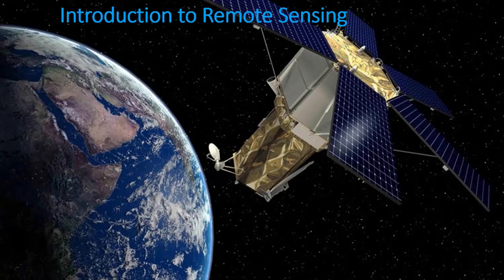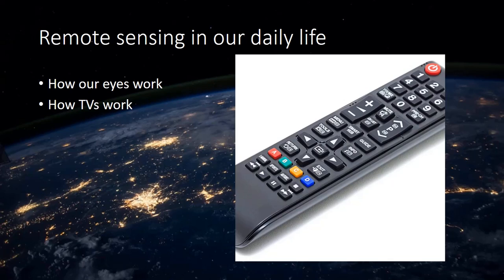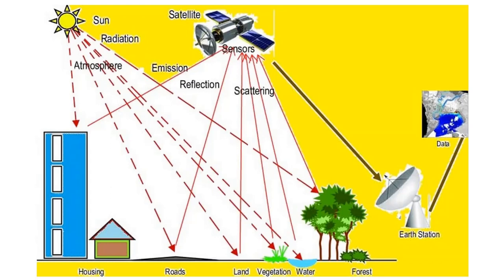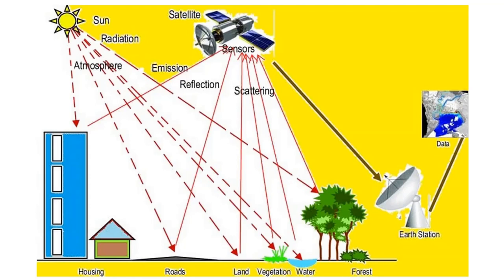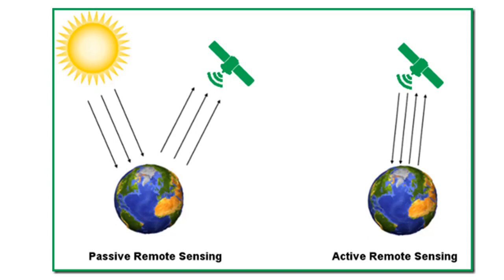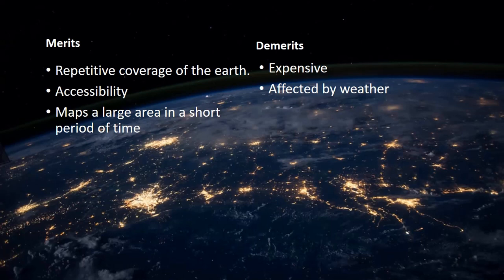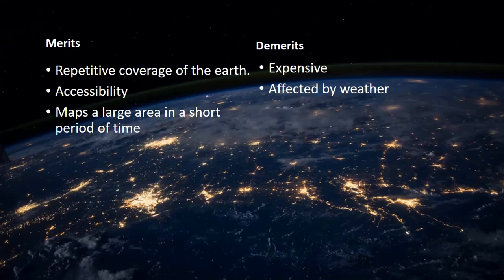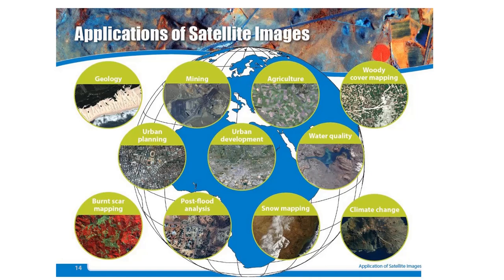Introduction to Remote Sensing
Remote sensing is the process of acquiring information about objects without getting in physical contact with it. This video explains it in details what it involves and its applications.